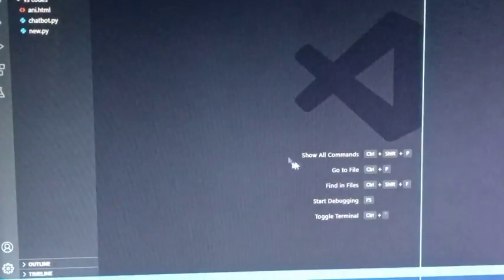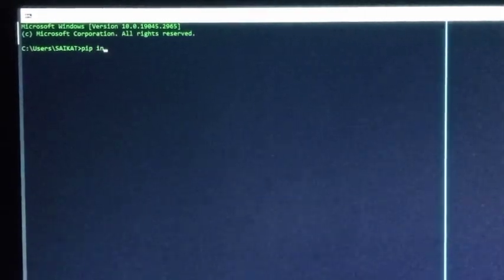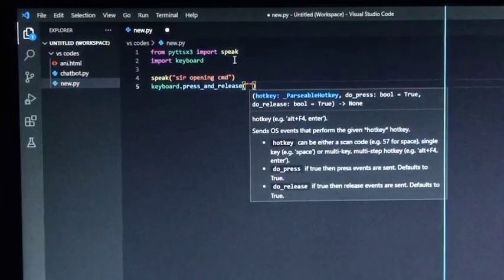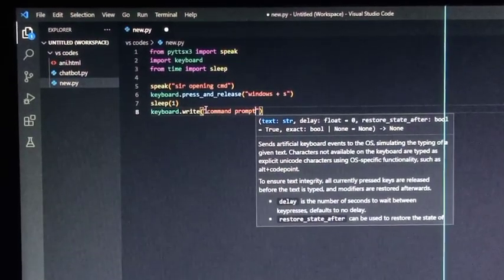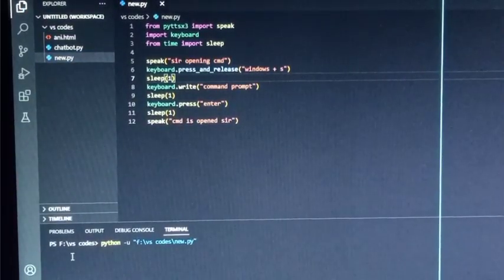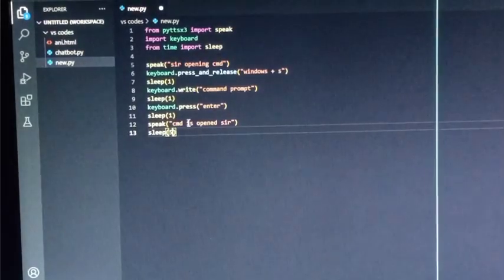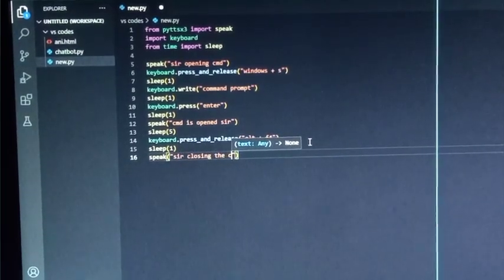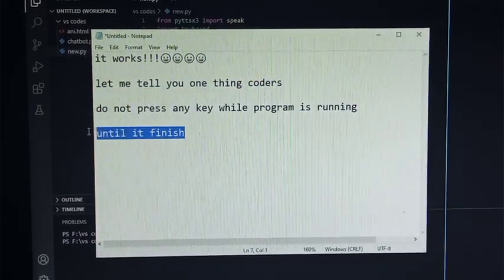How to create an accurate Chat Bot Response System in Python Tutorial (2023)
hello guy's in this video i will show how to create a virtual keyboard operator